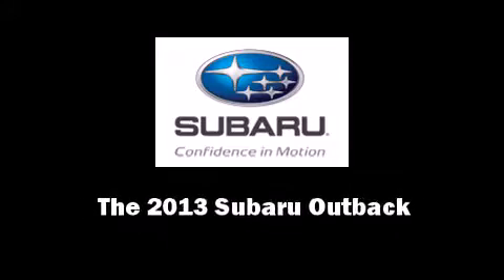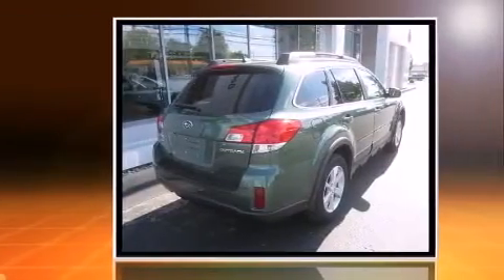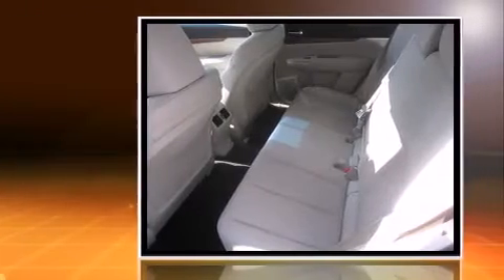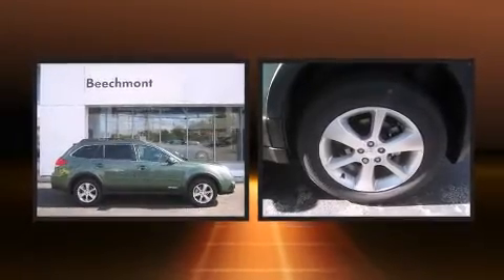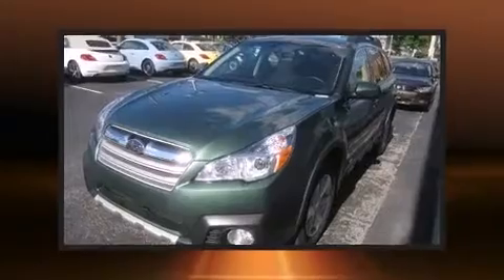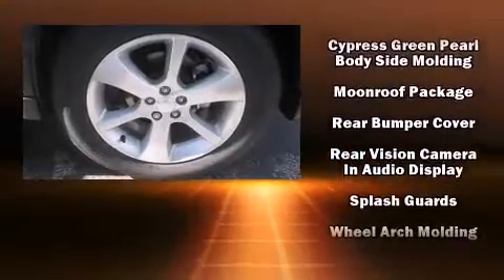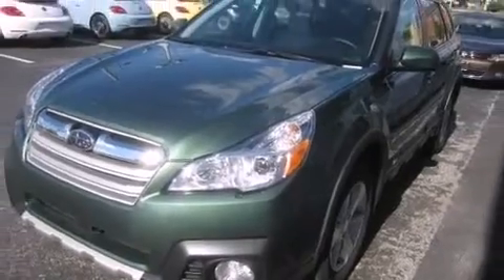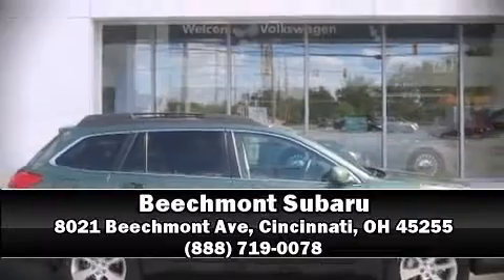2013 Subaru Outback 2.5i Limited w/Moonroof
Beechmont Subaru
8021 Beechmont Ave

Familiarize yourself with the 2013 Subaru Outback. This 4 door, 5 passenger wagon will allow you to take command of the road with confidence! Under the hood you'll find a 4 cylinder engine with more than 170 horsepower, and for added security, dynamic Stability Control supplements the drivetrain. Top features include power windows, a built-in garage door transmitter, a trip computer, heated door mirrors, cruise control, an overhead console, rear wipers, and power front seats. Features such as automatic climate control and leather upholstery prove that economical transportation does not need to be sparsely equipped. Storage solutions are integrated throughout the interior, demonstrating thoughtful attention to detail. For drivers who enjoy the natural environment, a power moon roof allows an infusion of fresh air. Subaru ensures the safety and security of its passengers with equipment such as: head curtain airbags, front SIDE impact airbags, traction control, brake assist, anti-whiplash front head restraints, a panic alarm, and 4 wheel disc brakes with ABS. Sophisticated all wheel drive assures superb handling in any weather condition. We'd also be happy to help you arrange financing for your vehicle. Come on in and take a test drive!